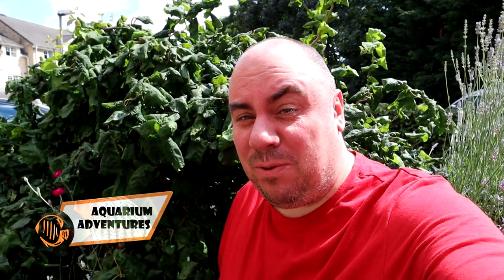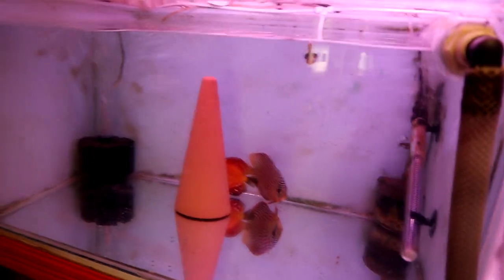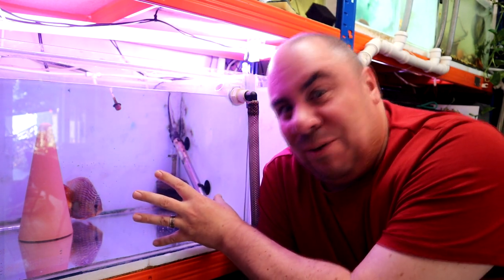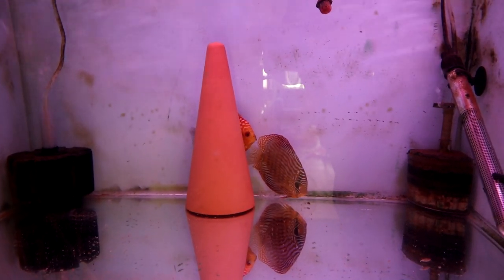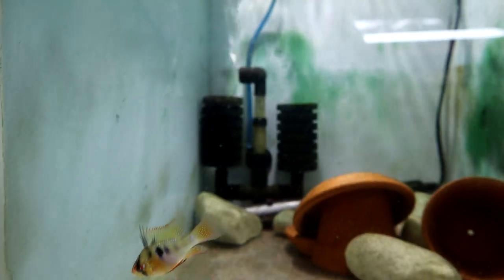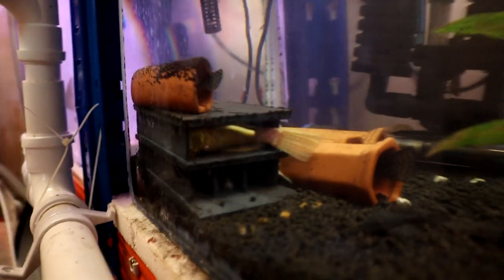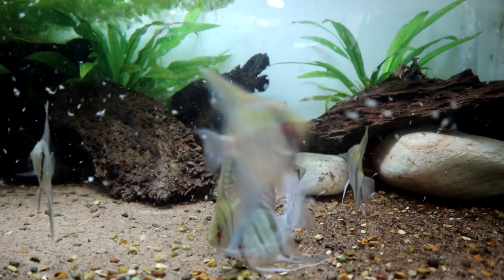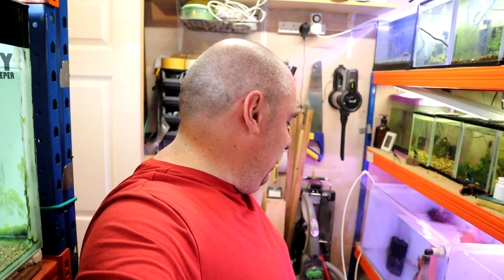Discus fish breeding - Complete failure!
Breeding discus fish is often frustrating - My discus breeding project is a complete failure!